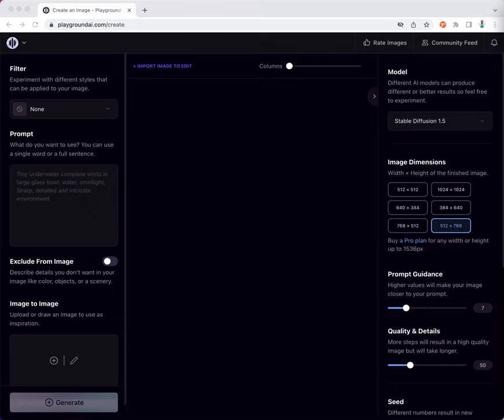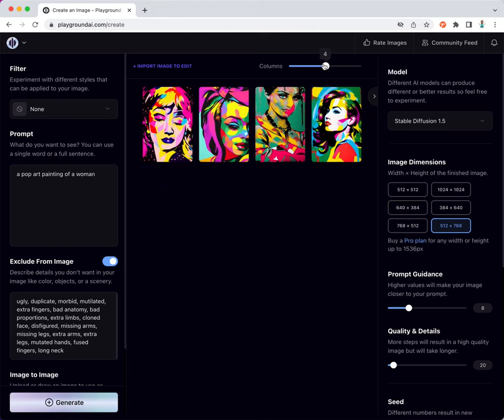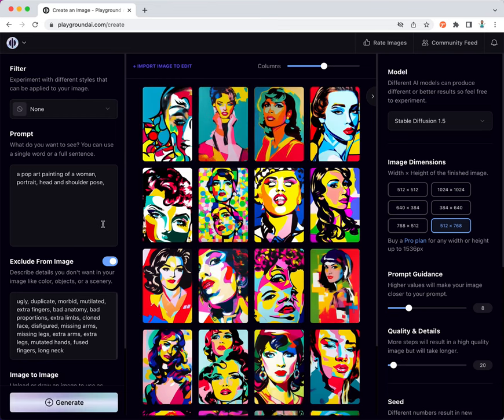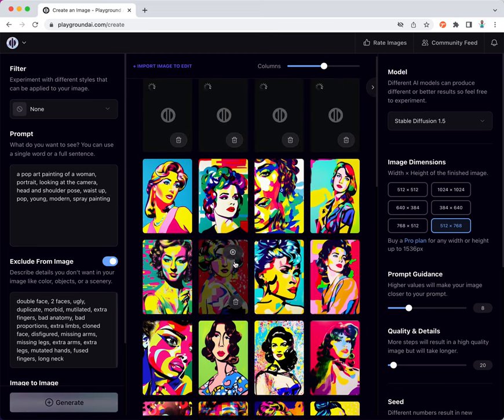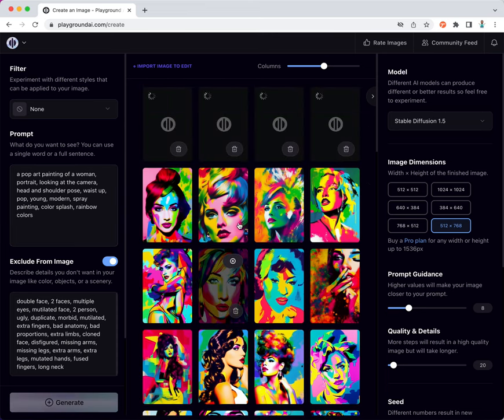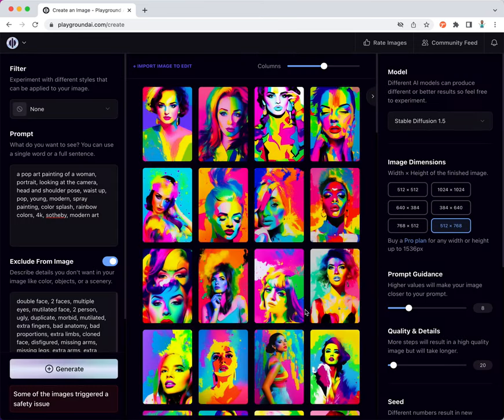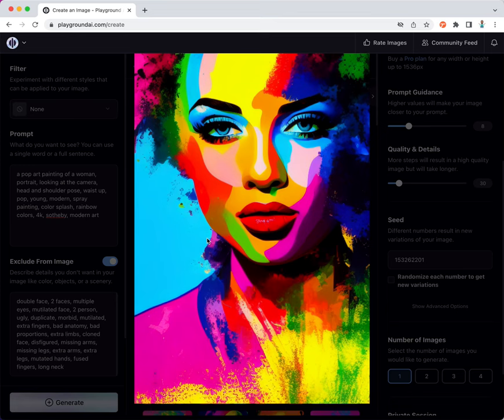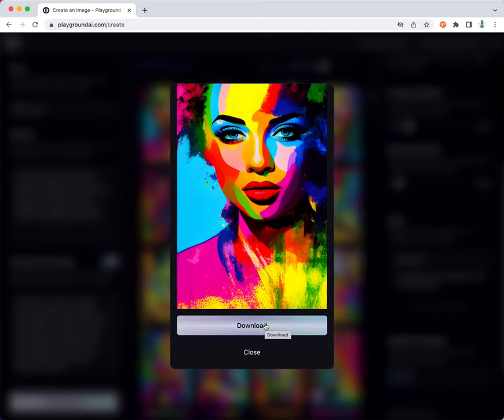2.8 - Prompt Engineering Iterative Process Live Demo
In this video, I demo the iterative process of generating a prompt given a brief. We work on a brief - "portrait painting in pop art style", and we try to generate it using the stable diffusion model. I start with a simple prompt and add negative prompts to improve the results. I explore different settings for quality, details, and number of images, and use the golden rule of keeping consistent results that we like and discarding those we don't. I add keywords like spray painting to enhance the pop art feeling and rainbow colors for vibrant colors. I also caution about the difficulty of generating hands properly with the stable diffusion model. Finally, I search for the seed by generating a few images and selecting the one with the desired composition.

Check out the course homepage for Introduction to Stable Diffusion on Udemy